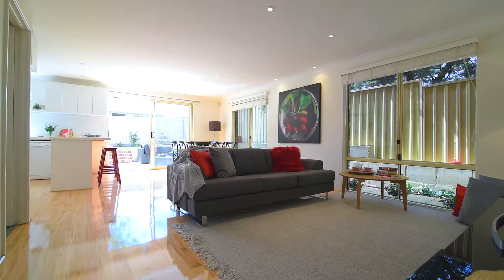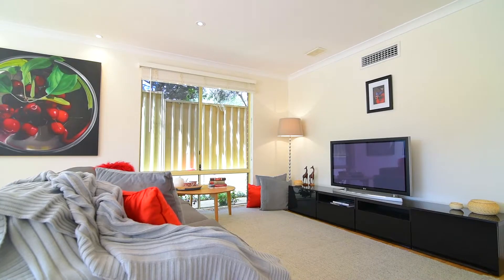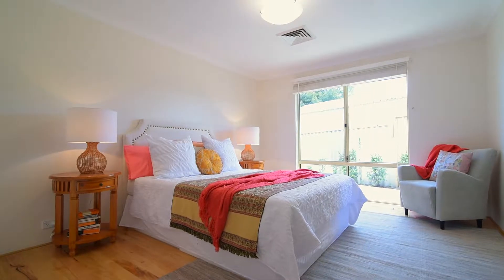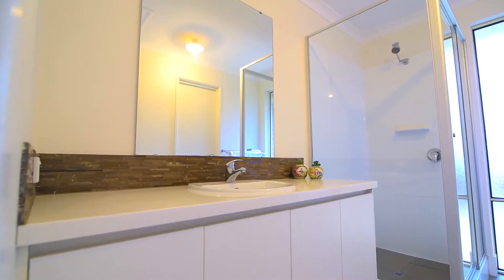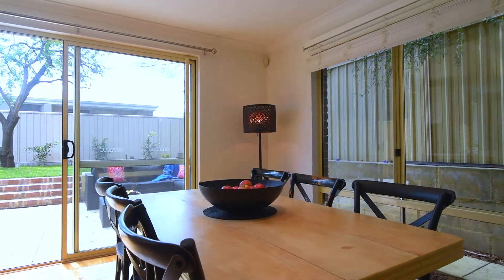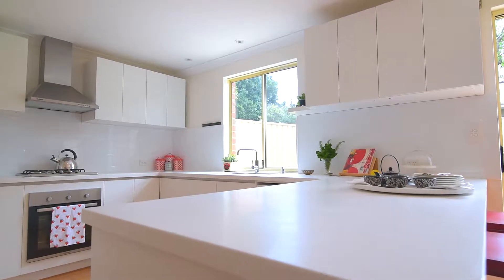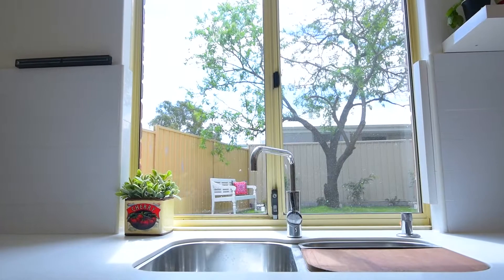Crib Creative presents 120a Hope Street, White Gum Valley